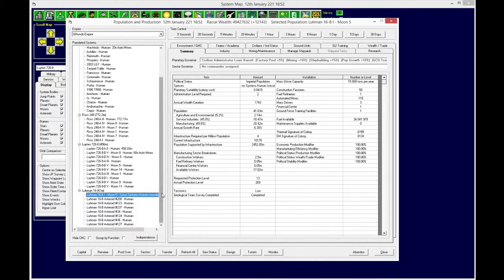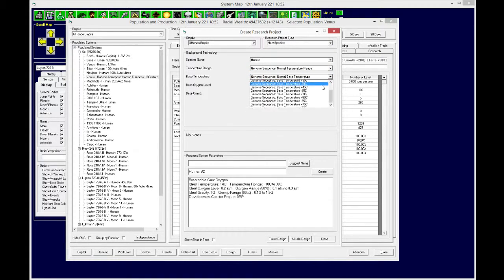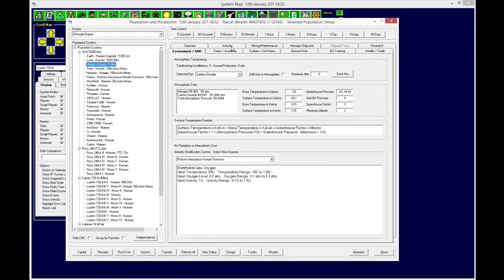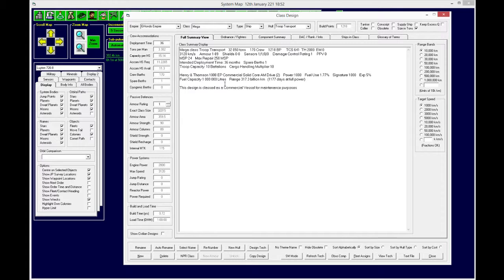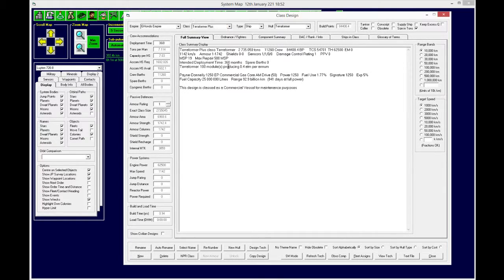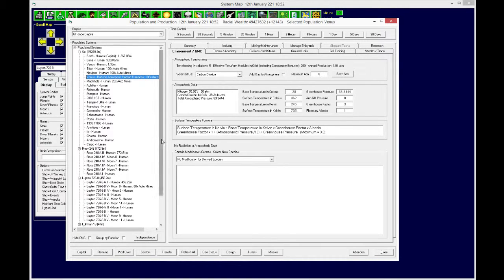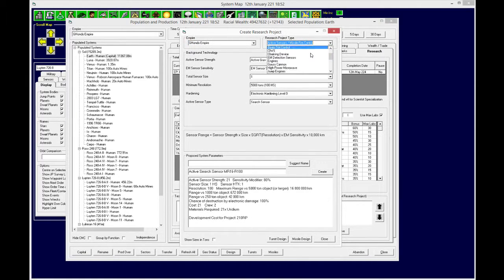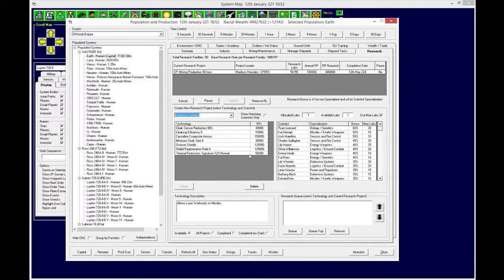Episode 36 (Quick status update)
I thought the couple things I said I would do after episode 35 would be relatively quick.  I was wrong.

This episode is a quick status update of where I am - and I still have a ways to go!  Series will resume soon.

Want to know when any new videos are posted?

All Likes, Subscribes and Comments are appreciated. Thanks!